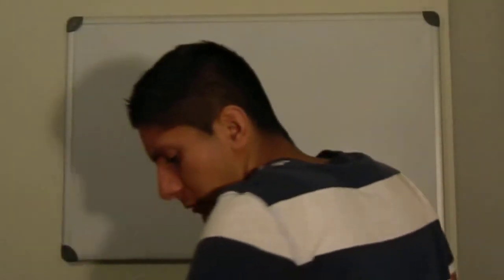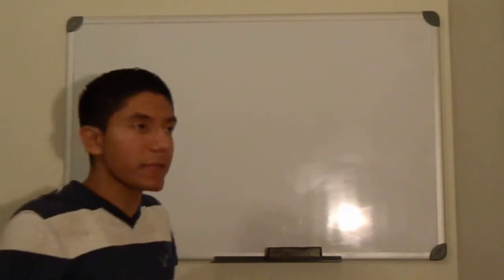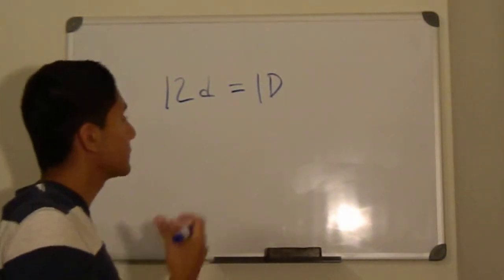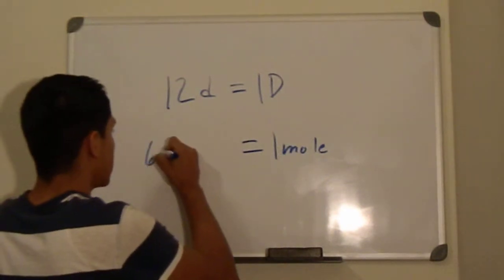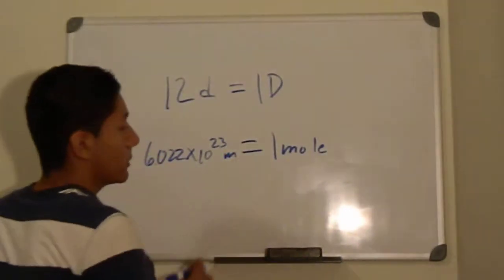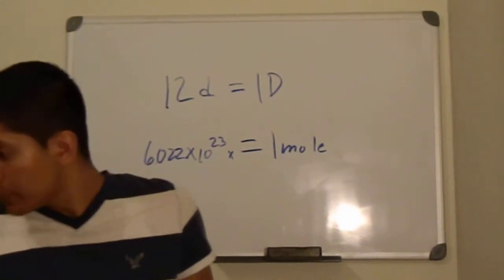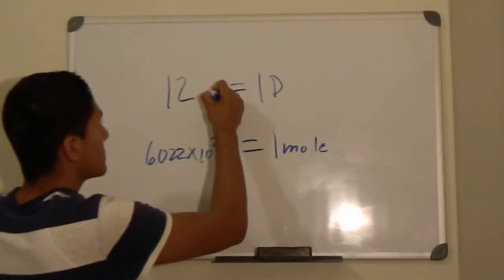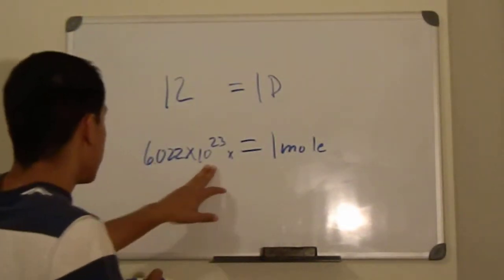The Mole (Ch 3; Part 2/2)